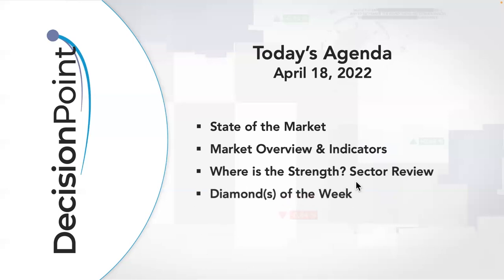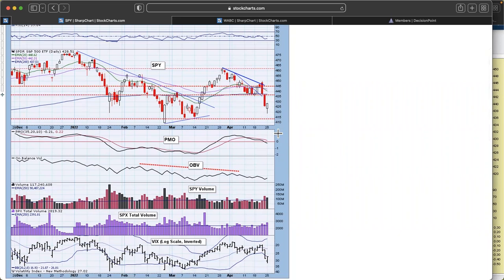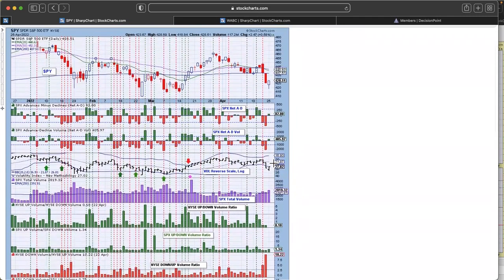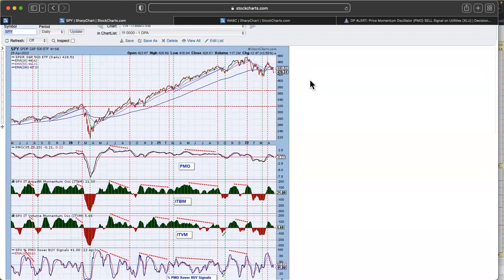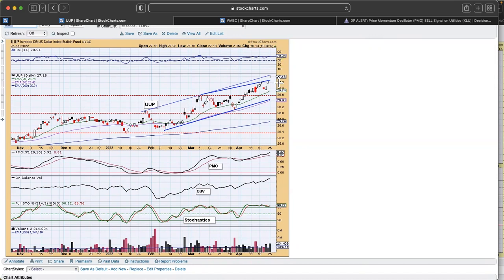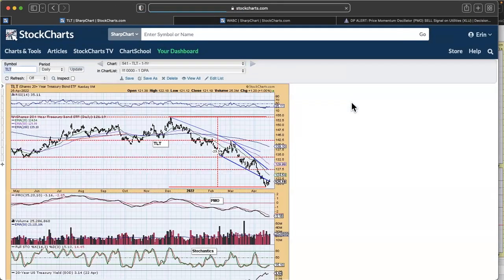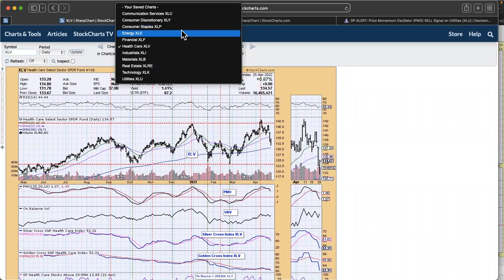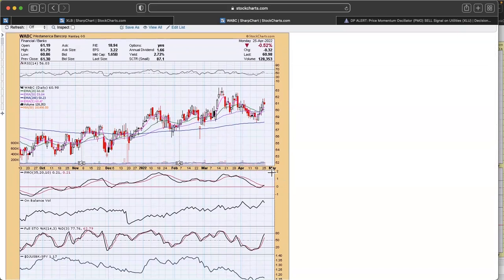State of the Market - BEARISH! | Erin Swenlin | DecisionPoint (04.25.22)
Carl was unable to join Erin today, but she packed a punch with plenty of charts to give you the current “state of the market”. As noted in the headline, it is UGLY out there. Where’s the Strength? Erin does an in depth review of the sectors to see what she can find. She finishes with a very rough “Diamond in the Rough”--the only scan result of her Diamond PMO Scan!

00:00 - Agenda
01:53 - LIVE Trading Room and Scoreboards
04:41 - Market Overview & Indicators
15:18 - Asset Classes (Bitcoin, Gold, etc.)
21:45 - Where is the Strength? Sector Review
26:19 - Diamond of the Week